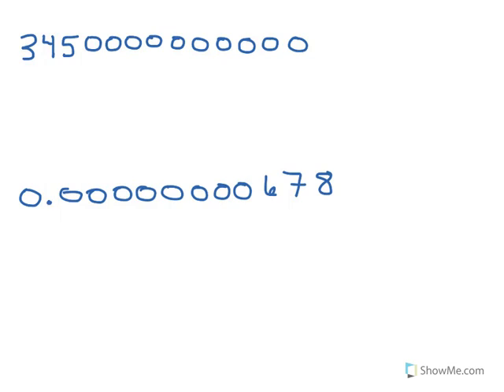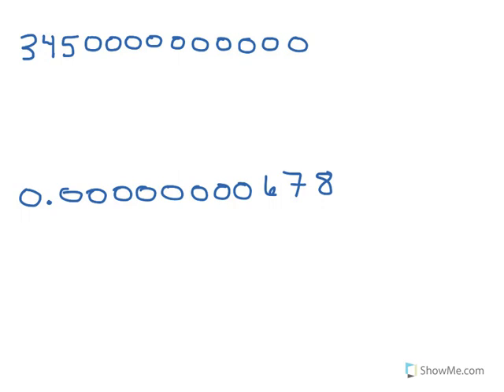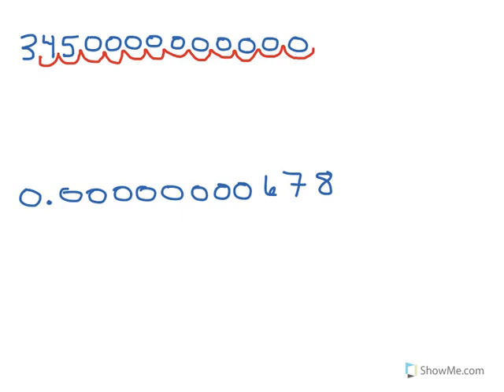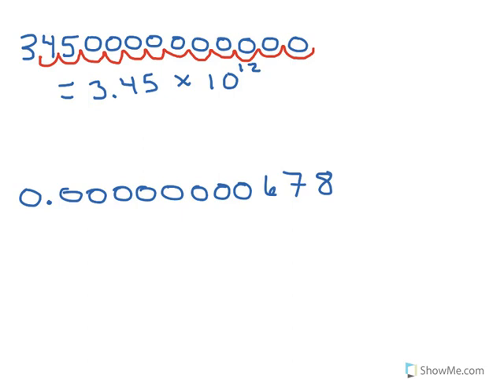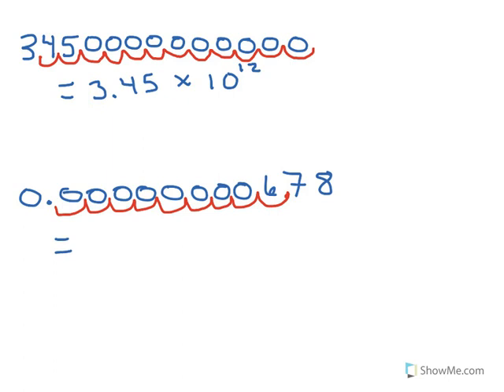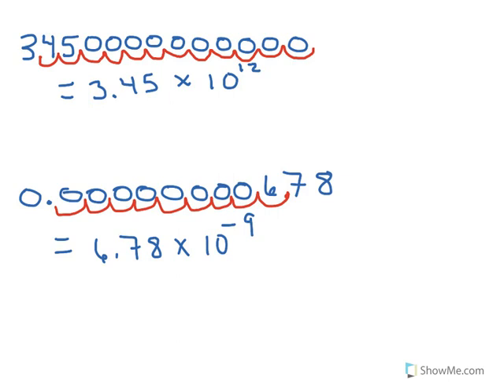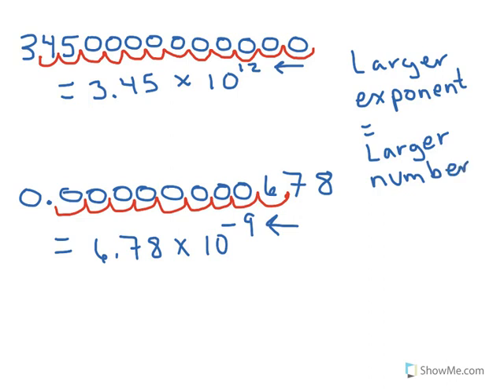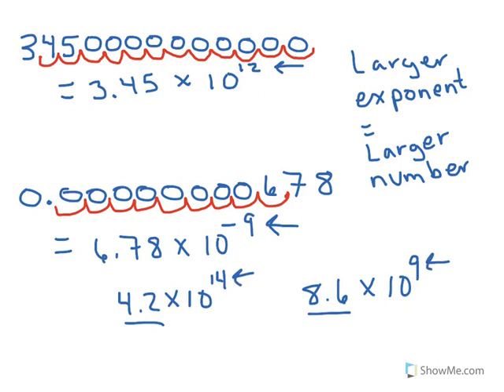Scientific Notation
Converting between standard and scientific notation